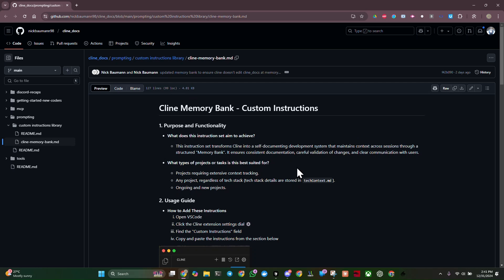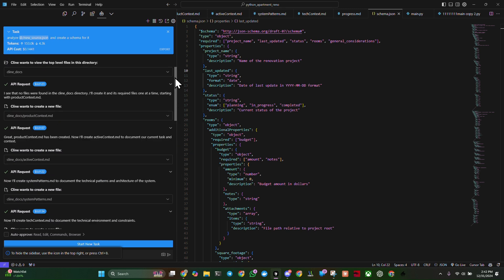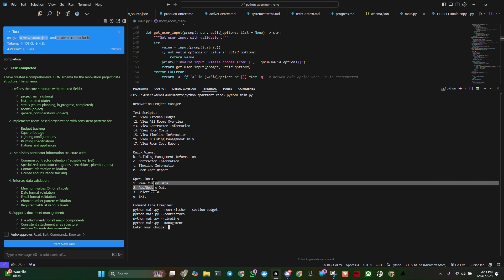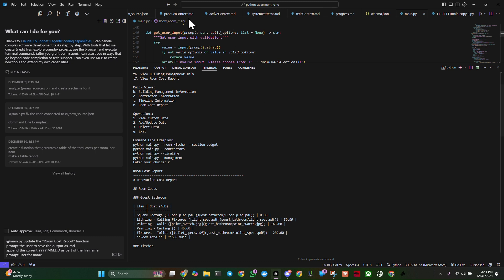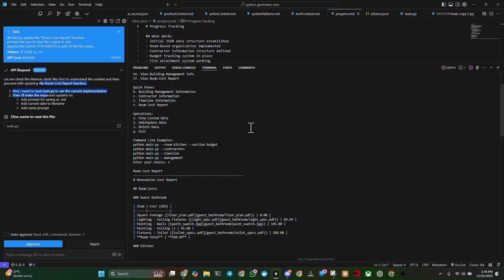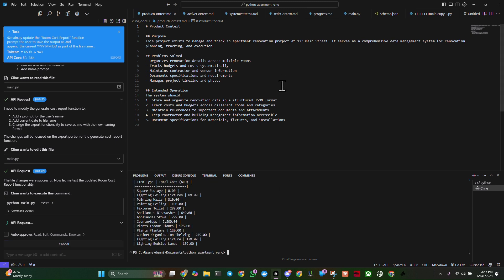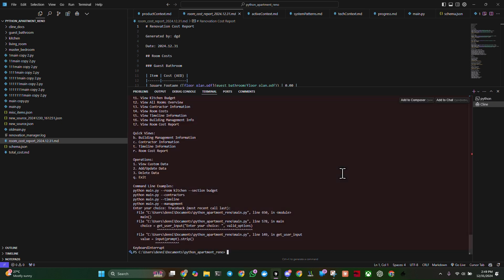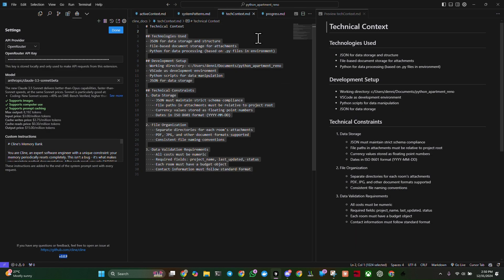cline in cursor context and memory bank instructions